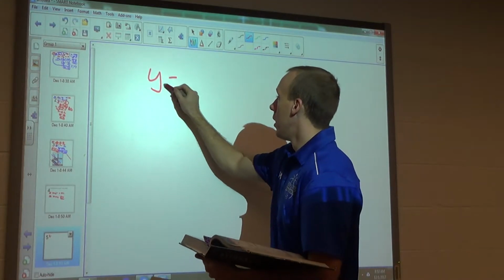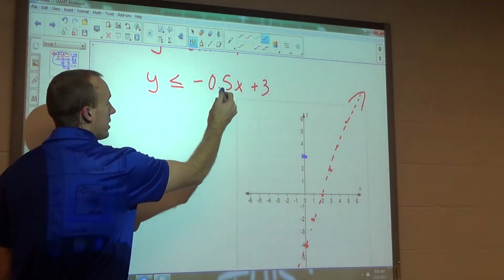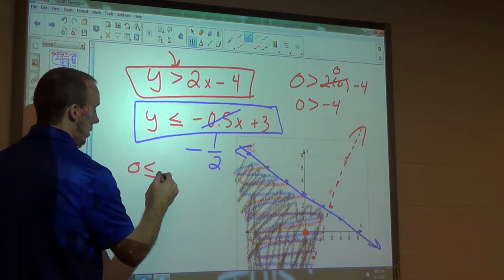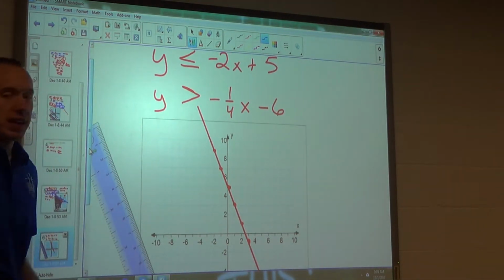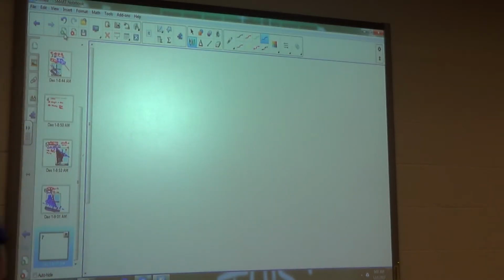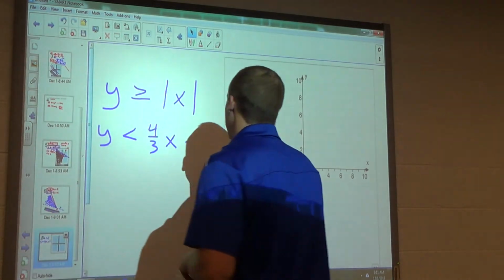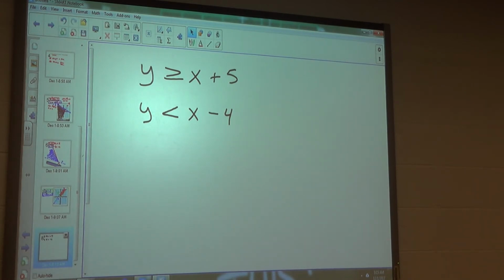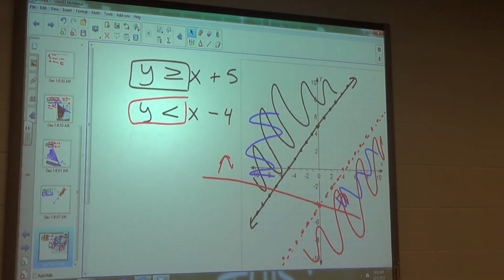Algebra 2 (3-2) Systems of Linear Inequalities